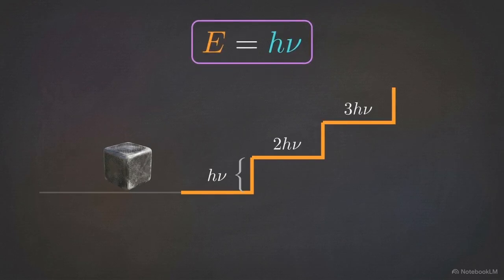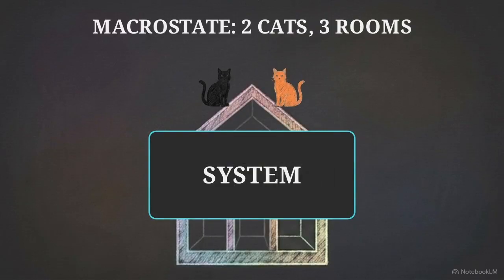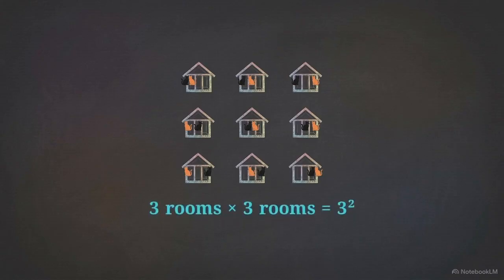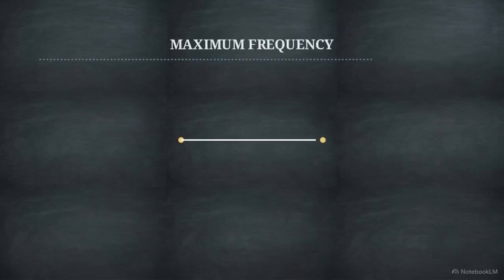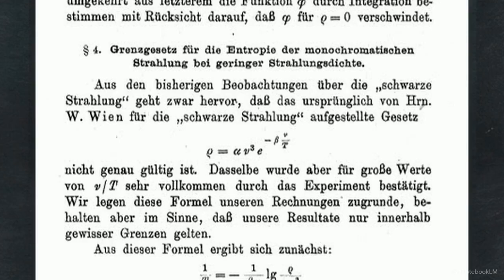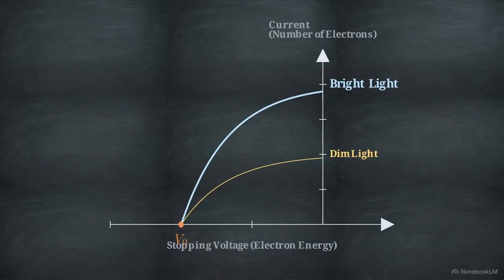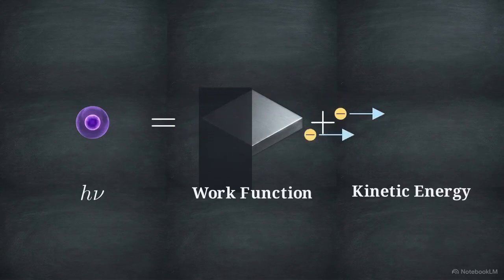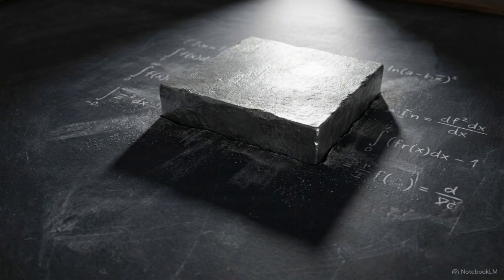Episode 4: The Gas Hidden in Light | 100 Years of Quantum Mechanics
By 1905, Max Planck had found the formula that described blackbody radiation.

But the meaning of that formula was still unclear.

Planck had introduced energy elements of size h ν.

Yet light itself was still treated as a continuous wave.

Einstein looked at the problem from an unexpected direction.

Not at how light moved.

Not at its pressure.

Not at its intensity.

He looked at its entropy.

In the high-frequency limit, Einstein found that radiation changed with volume in the same statistical form as a dilute gas of independent particles.

A hidden count had appeared inside something classical physics treated as a continuous amount.

Then the photoelectric effect revealed the same idea in another way.

Brightness controlled how many electrons were emitted.

Frequency controlled how much energy each electron could receive.

Episode 4 of 100 Years of Quantum Mechanics reconstructs Einstein’s 1905 argument, from Wien’s radiation law and Boltzmann’s entropy to the light quantum E=h ν.

The wave had not disappeared.

But something particle-like was hidden inside it.

Series: 100 Years of Quantum Mechanics
Episode 4: The Gas Hidden in Light
Subtitle: Einstein and the Statistical Fingerprint of Radiation

Research • Script • Visuals • Animation • Sound
ChronoLab Team ©️ 2026

Coming Soon

Companion Podcast:
The Gas Hidden in Light — Einstein’s Heuristic Leap

A deeper conversation about entropy, count versus amount, the Wien regime, and how Einstein found the statistical fingerprint of independent quanta without assuming photons first.

Illustrated Companion Chapter:
A detailed paradox-by-paradox explanation with examples, equations, historical notes, and an expanded discussion of the photoelectric effect.

Podcast and illustrated chapter coming soon.

Scientific Source

Einstein’s 1905 paper
Einstein, A. (1905), Über einen die Erzeugung und Verwandlung des Lichtes betreffenden heuristischen Gesichtspunkt. Ann. Phys., 322: 132–148.

Historical Image Credits

Max Planck (1938)
Photograph by Hugo Erfurth; restored historical image

Albert Einstein at the Bern Patent Office

Philipp Lenard (circa 1900)
Wikimedia Commons

Robert A. Millikan
Wikimedia Commons

Robert A. Millikan biographical source from NobelPrize.org

Historical concepts were reconstructed from original scientific papers and public-domain sources.

Research, script development, narration, diagrams, visual design, editing, and scientific interpretation by the ChronoLab Team.

Some illustrations, animations, narration, music, and visual effects were created or enhanced using AI-assisted production tools under human creative direction.